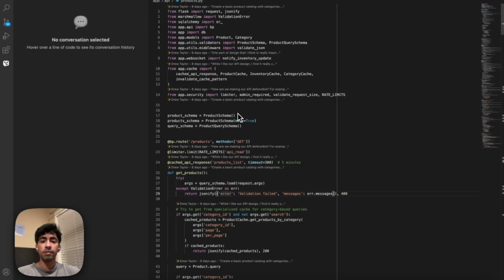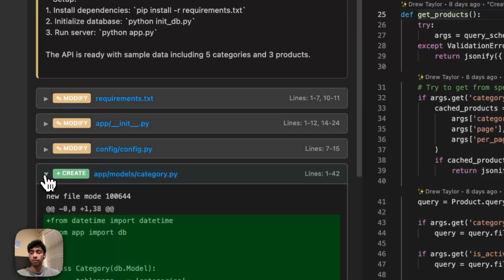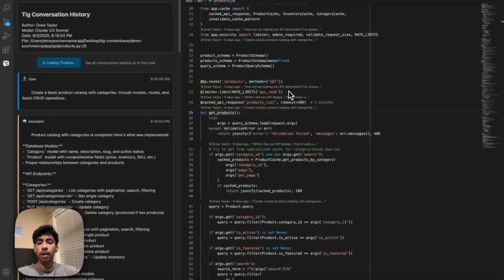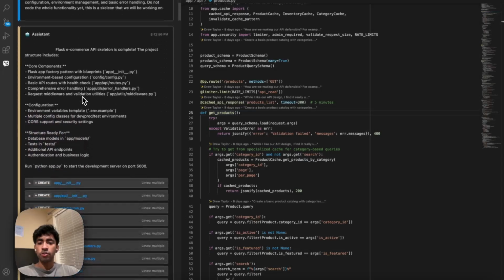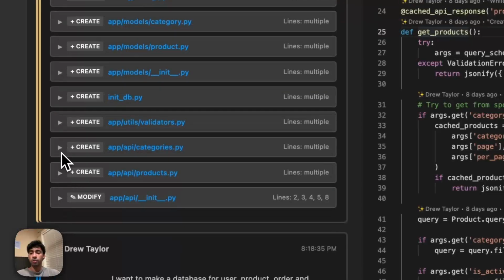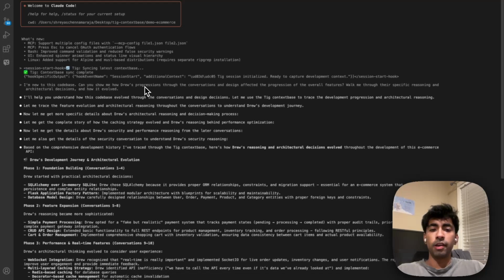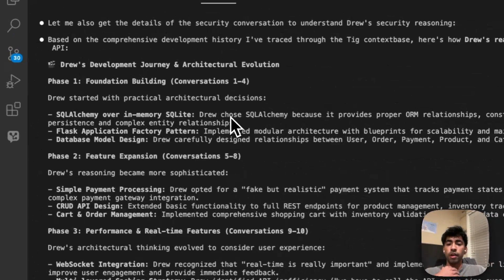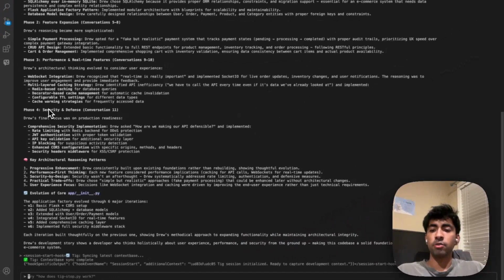Tig CLI & Extension Demo